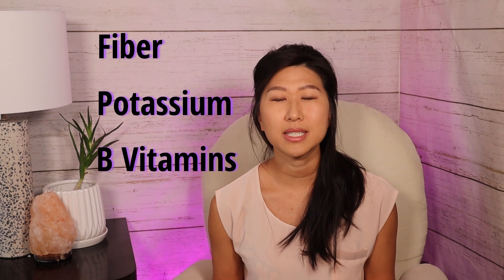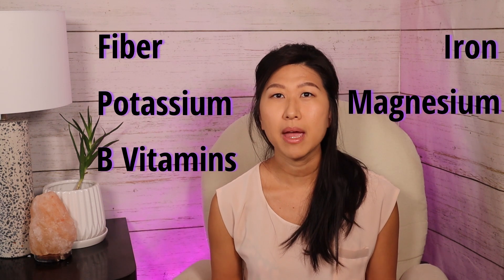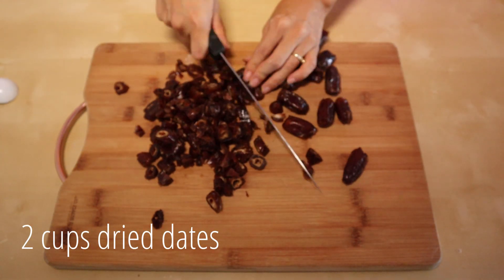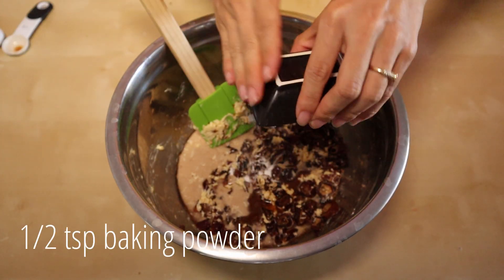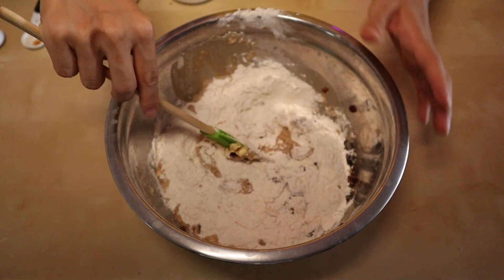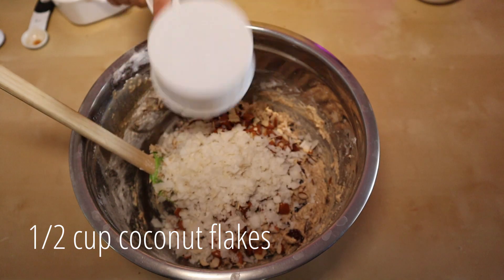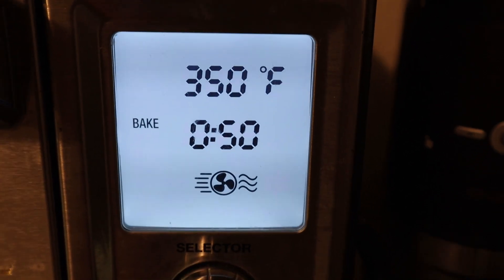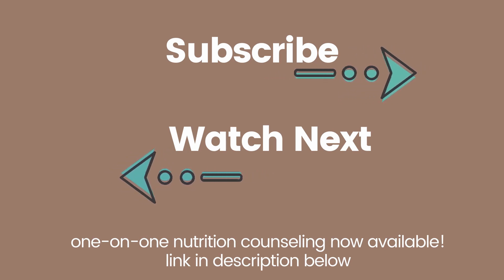SUGAR FREE DESSERT RECIPE | Coconut Coffee Date Bread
🚀🚀Download the free Top 8 Tips for Weight Loss and Healthy Living

Try this SUGAR-LESS coconut date coffee bread to satisfy that sweet craving without compromising your health goals. And the prep time is only 10 minutes! Who says you can't have yum without loads of sugar?

0:33 Benefits of Eating Dried Dates
0:46 How to Store and Options to Eat
2:34 Recipe and Method

👀 SHOW NOTES:  👀
In this video, I used a flax egg which is a perfect (and vegan) option when  you're out of eggs. All you need are:
2 tbsp of ground flaxseed meal
3 tbsp of water
Mix together and let it sit for 15 minutes to thicken

Flaxseeds are also loaded with nutrients, like omega-3 fats and dietary fiber so you get the extra added benefit of possibly lowering blood pressure, improving cholesterol, and reducing your risk of cancer.

If you want to replace the all-purpose flour with whole wheat flour then use the following measurements:
3/4 cup of whole wheat flour = 1 cup of white flour
+2 tbsp of coffee per cup of whole wheat flour you use to make sure your final product isn't too dry

✨Recipe:
2 cups chopped dried medjool dates
4 tablespoons soften grassfed butter
1 teaspoon baking soda
1 cup hot brewed coffee (I used Groundworks Organic Cold Brew and heated it up)
1 large egg
1 teaspoon vanilla extract
1/2 teaspoon baking powder
1 3/4 cups of Unbleached All-Purpose Flour (I use organic King Arthur)
1 cup of coarsely chopped almonds
+1/2 cup of dried coconut

The method:
1. Preheat the oven to 350°F. Lightly grease an 8 1/2" x 4 1/2" loaf pan.
2. Place the dates, butter, 3 tsp of baking powder, and salt in a mixing bowl. Pour the hot coffee into the bowl, stirring to combine. Allow the mixture to cool for 15 minutes.
3. Add the egg, vanilla, 1/2 tsp baking powder, and flour, beating gently until smooth. Stir in the almonds and coconut.
4. Pour the batter into the pan.
5. Bake the bread for 45 to 55 minutes, tenting the loaf with foil after 30 minutes, to prevent over-browning.
6. Cool completely before slicing.

I love that you don't have to sacrifice on skipping the sweetness but instead of having to rely on sugar, you get it naturally from the dates.

&did you know that dates offer
🅾️ fiber
🅾️ iron
🅾️potassium
🅾️B vitamins
🅾️copper
🅾️magnesium
PLUS, It's packed with antioxidants and helps to improve digestion.

So you're not only satisfying your sweet craving, you're doing your body a whole lot of good too!

QUESTION --- What are some of your favorite foods or recipes to have when you're craving something sweet? Post in the comments section below!

Our mission here at Breaking Bread Nutrition is to help you become the most optimal version of yourself through nutrition and mindset science.

To get access to healthy recipes or to work with me one-on-one to achieve a healthier life,